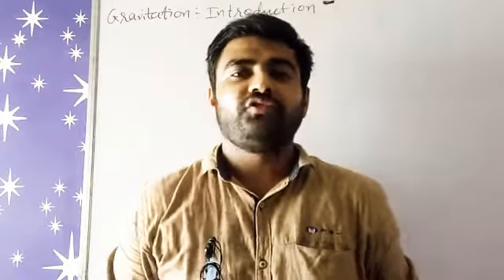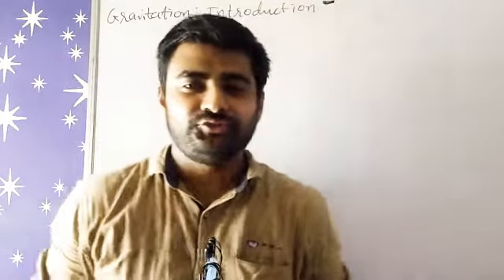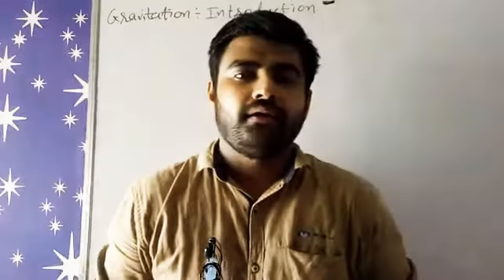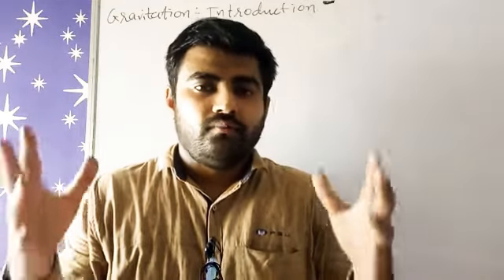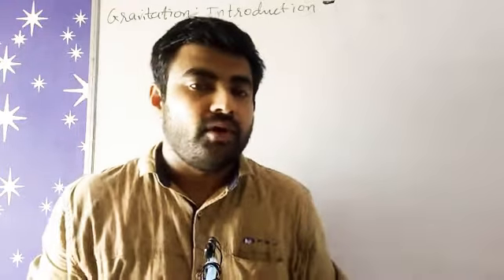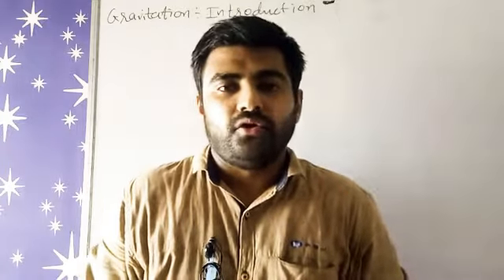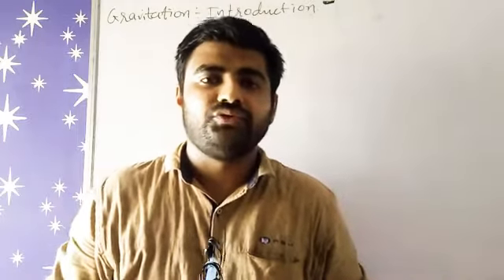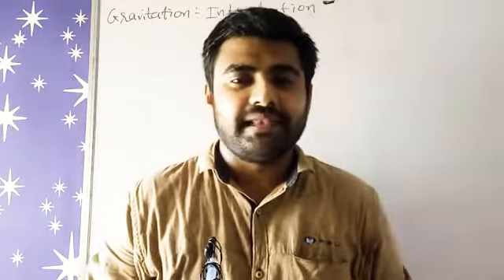NCERT Physics class 11 chapter 8 8.1 INTRODUCTION